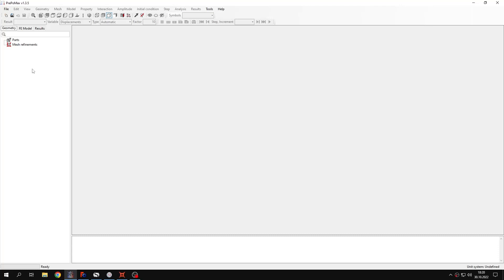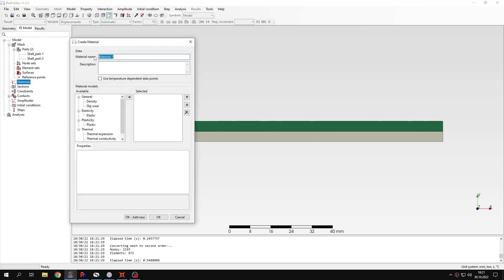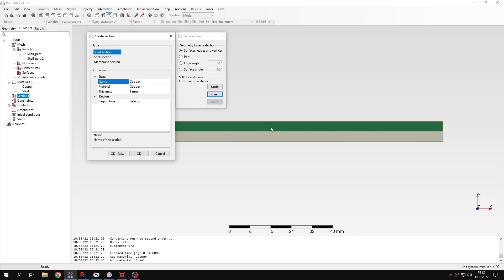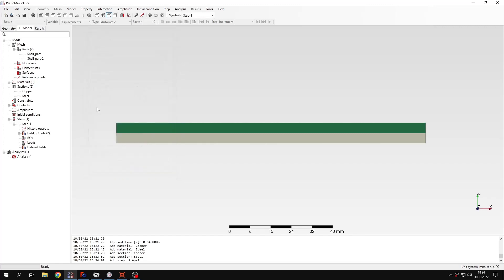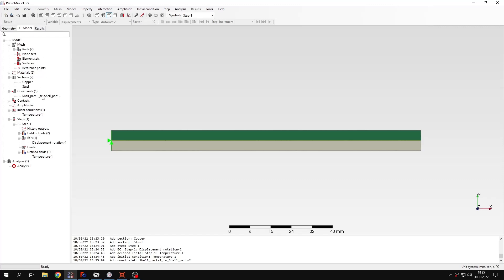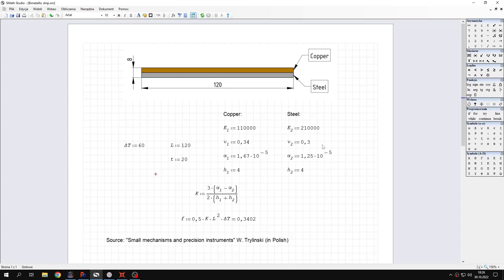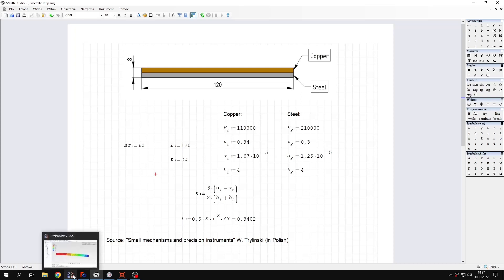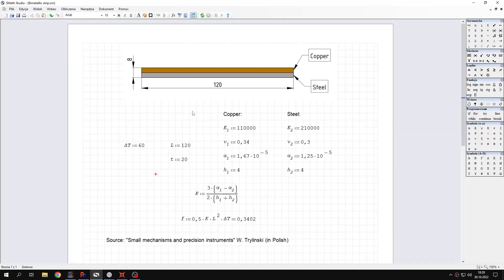PrePoMax (CalculiX FEA) - Tutorial 27 - Mechanical analysis of a bimetallic strip under thermal load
In this tutorial I would like to show you how to perform a mechanical analysis of a bimetallic strip under a thermal load.